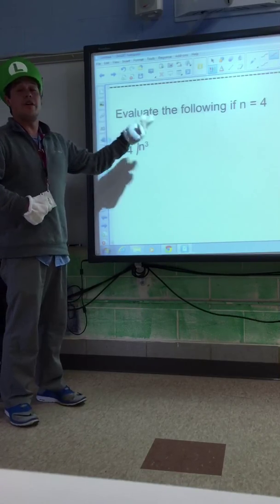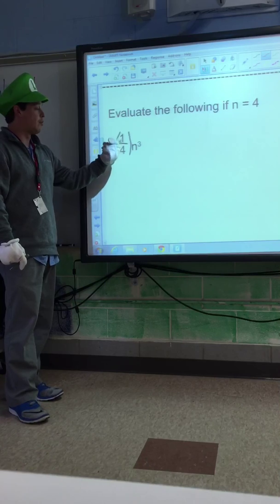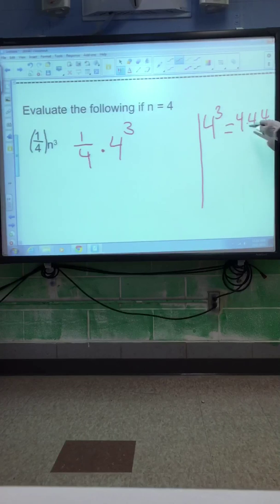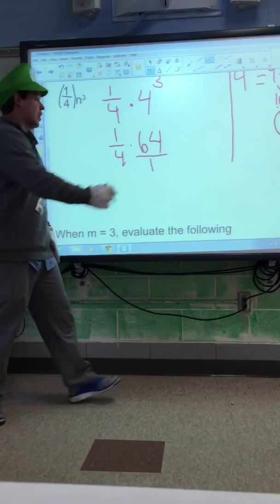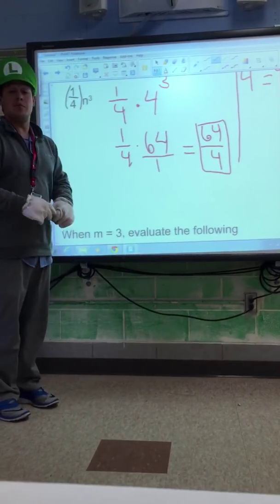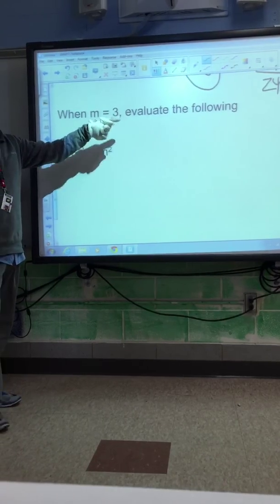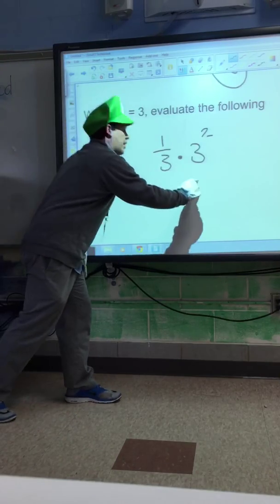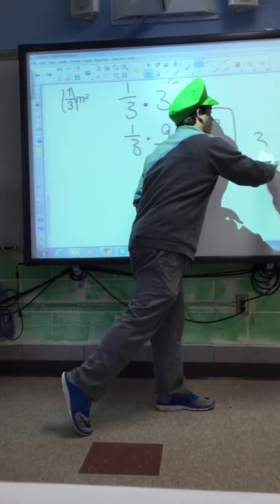Substitution and Exponents 2